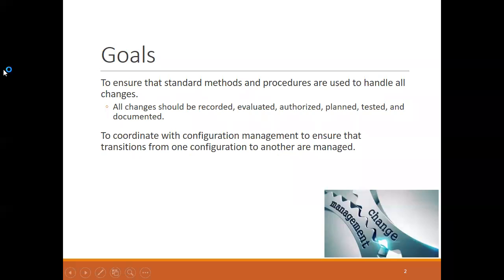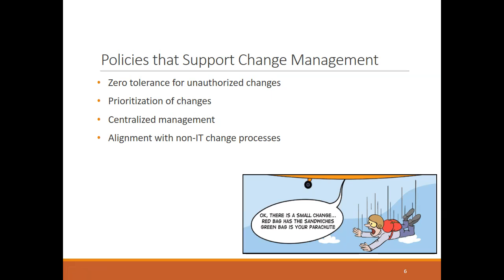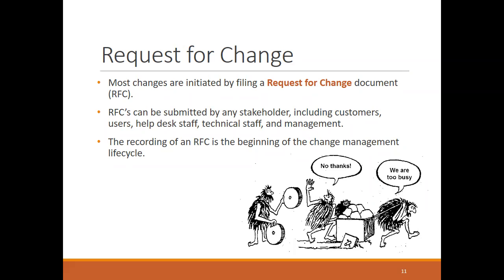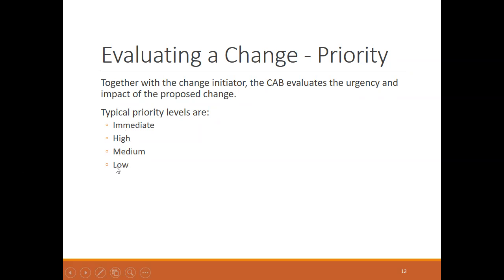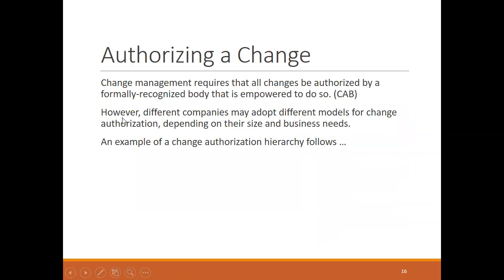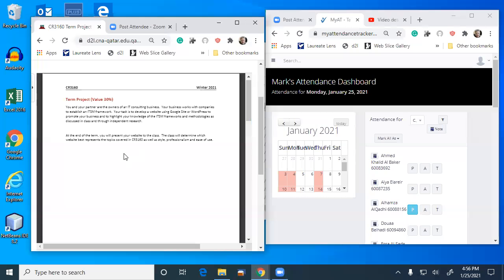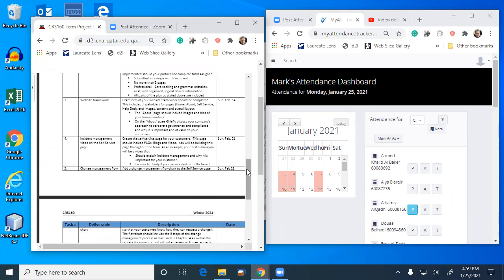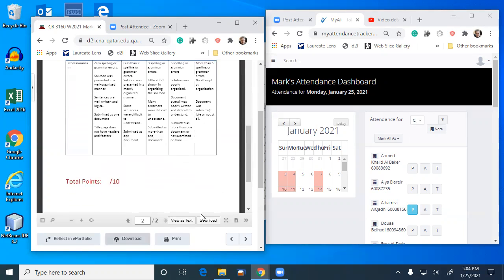CR3160 s2 class 25 Jan 2021 change management and project plan